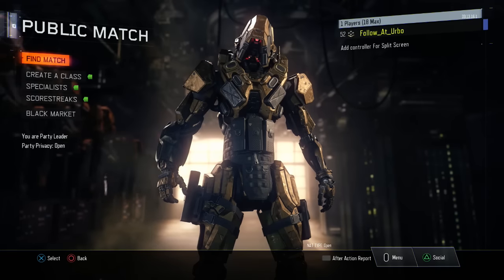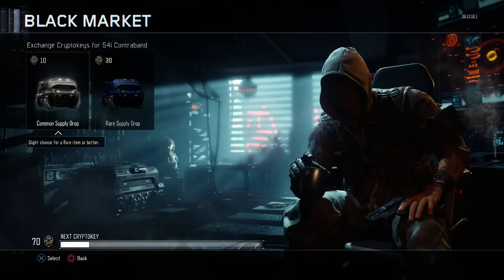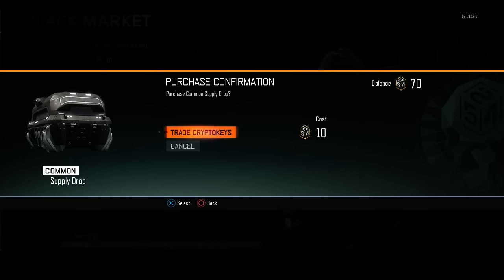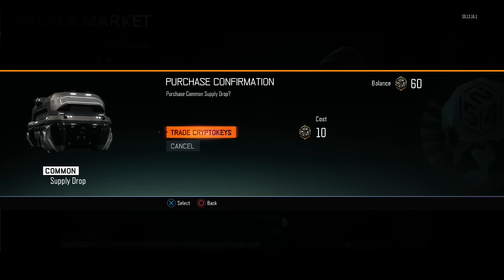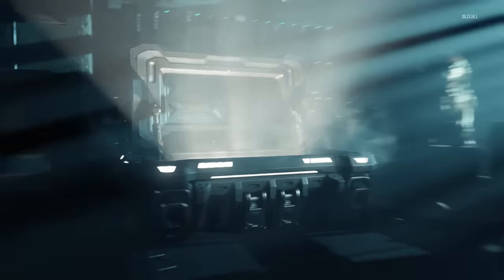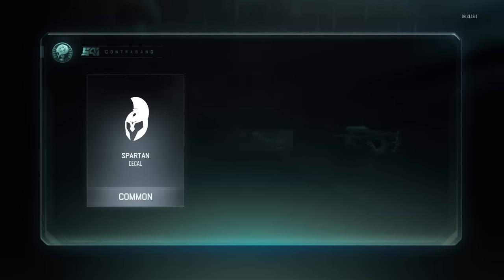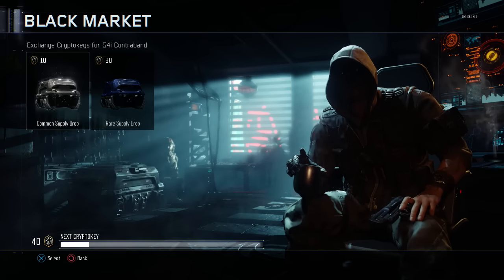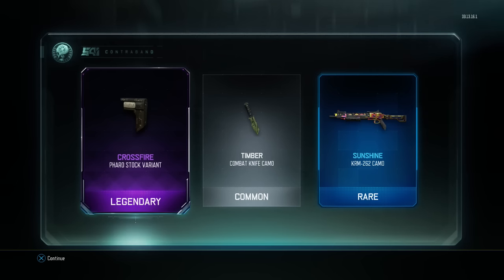RARE LEGENDARY SUPPLY DROP OPENING! - Black Ops 3 INSANE Drop Reactions (BO3 Supply Drops)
Lets Shoot for 300 Likes for this RARE LEGENDARY SUPPLY DROP OPENING! - Black Ops 3 INSANE Drop Reactions (BO3 Supply Drops)